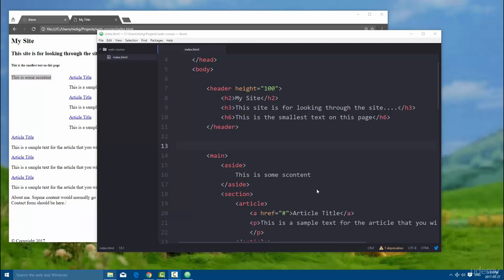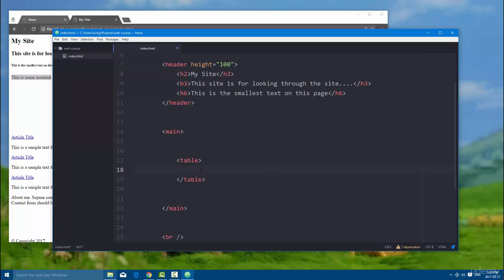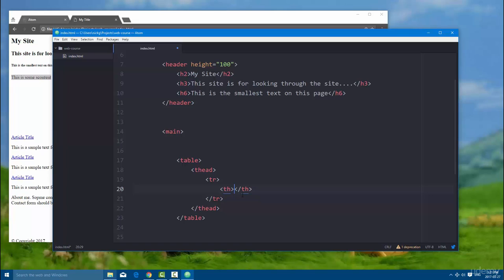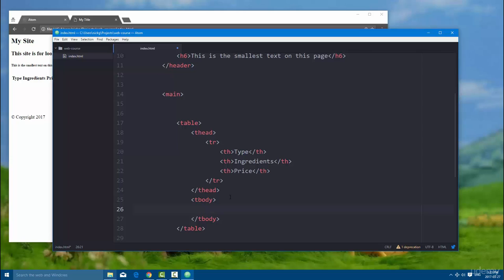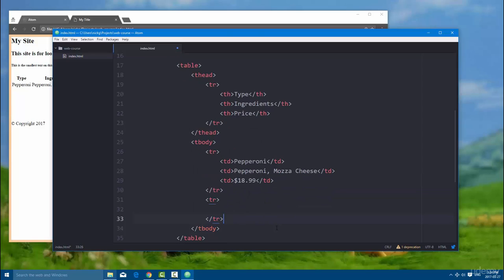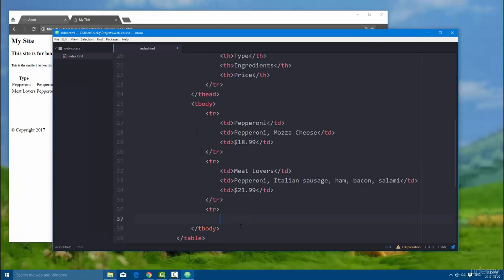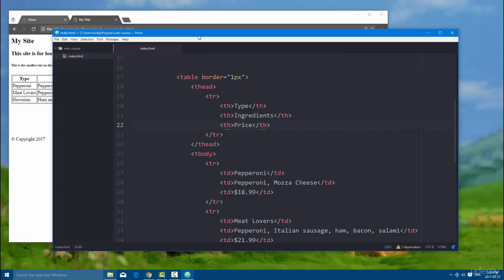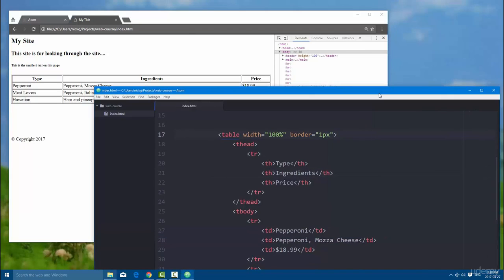HTML tables | Web Development Basics - HTML